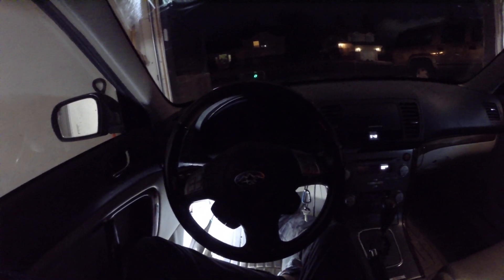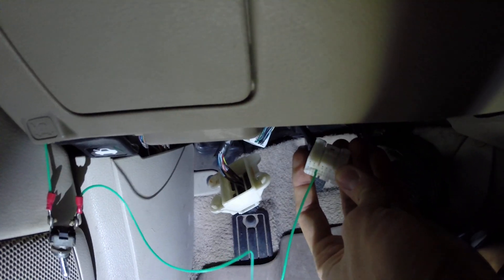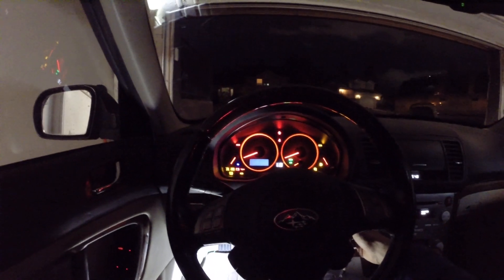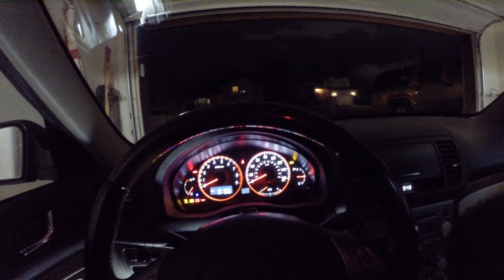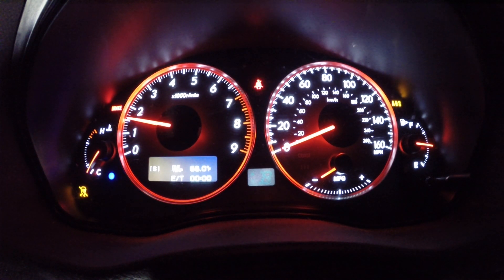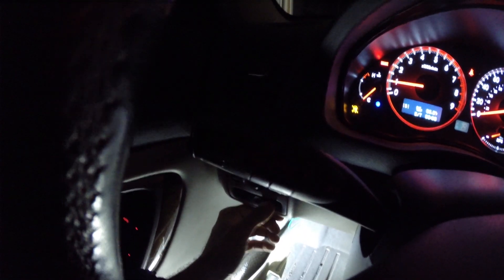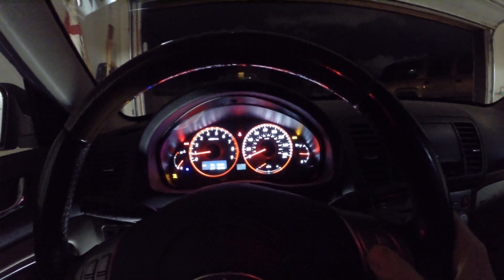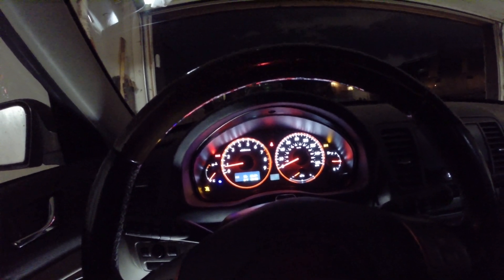3.0R 5EAT Startup Test 3 for 6MT Swap - Rev limiter is gone!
2008 USDM Subaru Outback 3.0R 5EAT swap to 6MT.

Not included in video - Rev limiter is gone when B55 pin 11 (neutral signal for start) is ungrounded!

Also, B55 pin 13 is verified to turn on the reverse lights. Ground it = lights. Ungrounded = no lights.